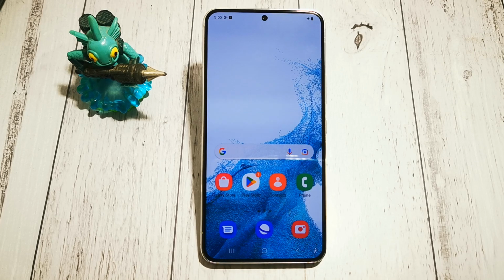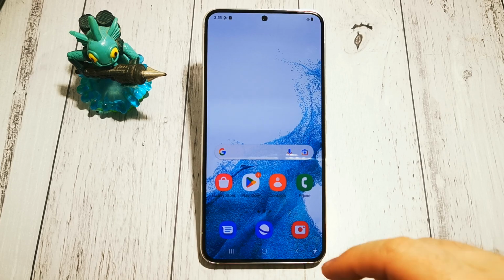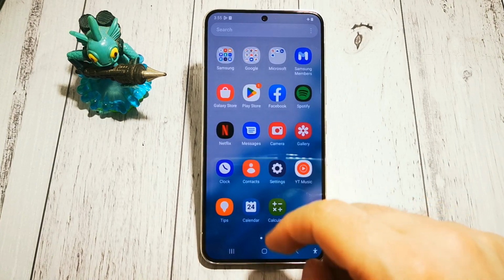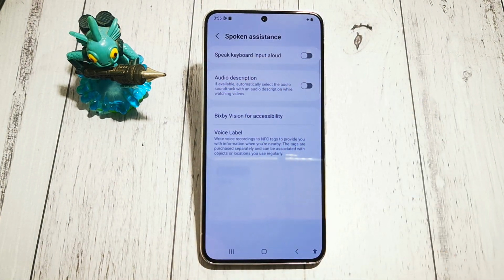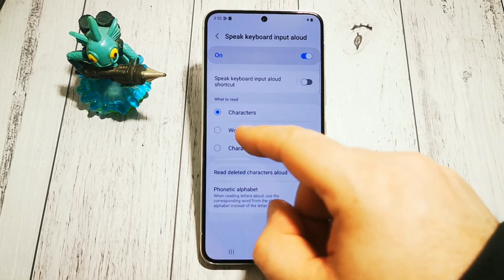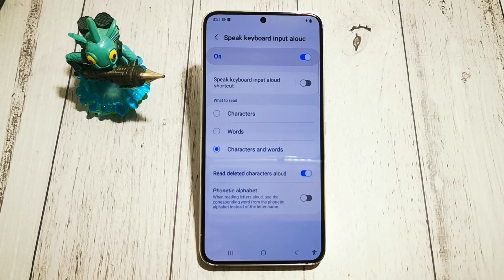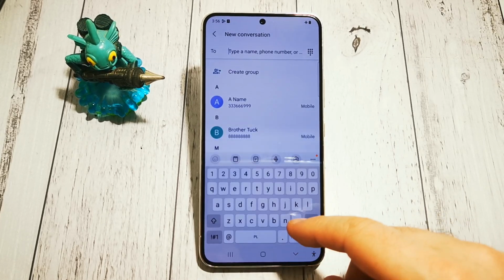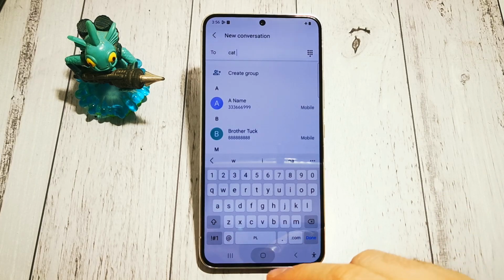SAMSUNG GALAXY S22: How to turn on speak keyboard input aloud letters and words | Quick Guide